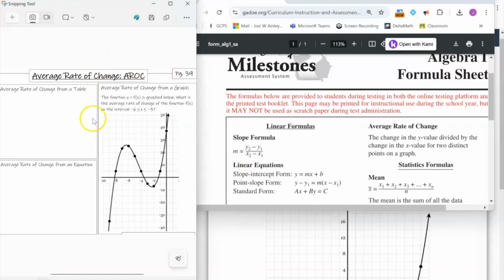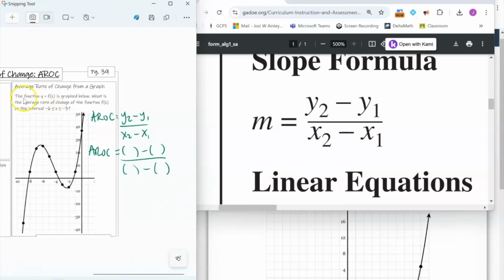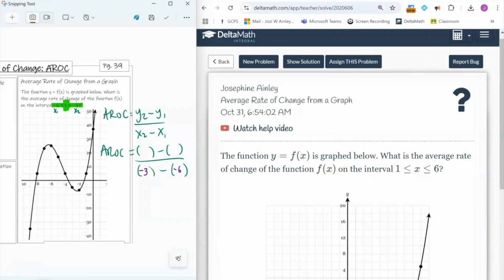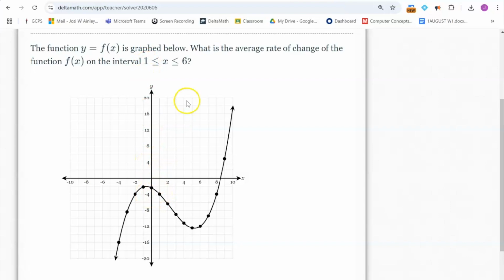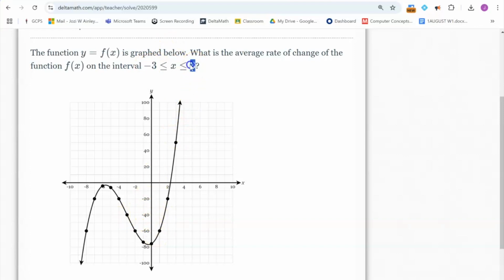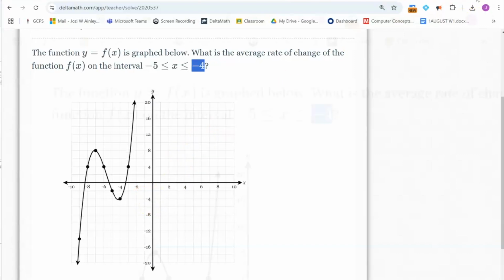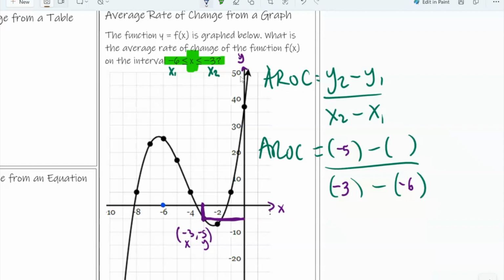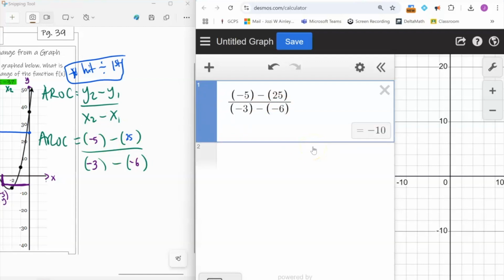AROC: From Graph